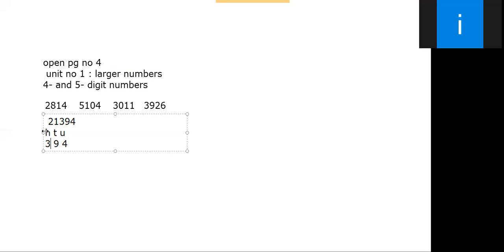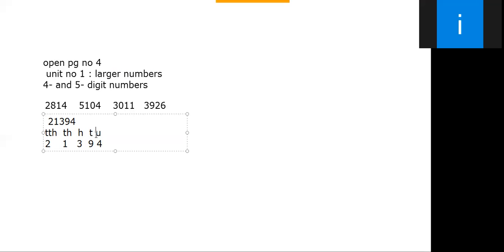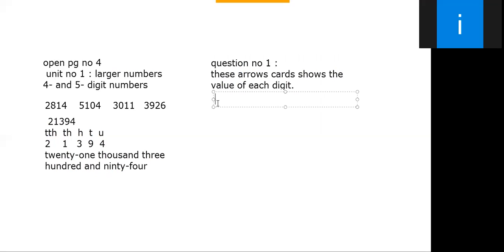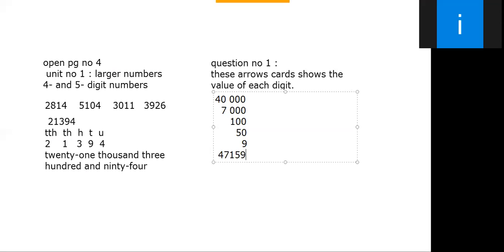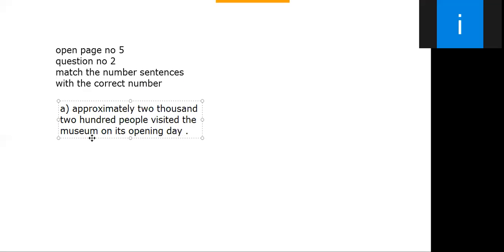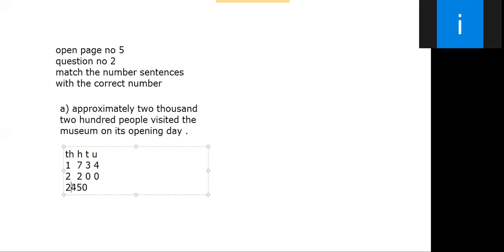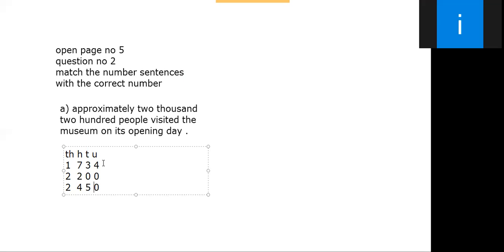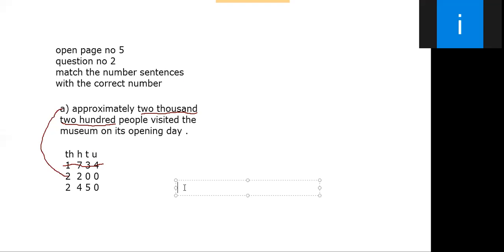Math Class 3